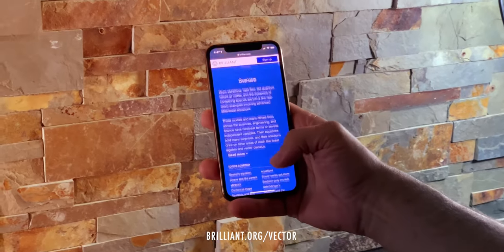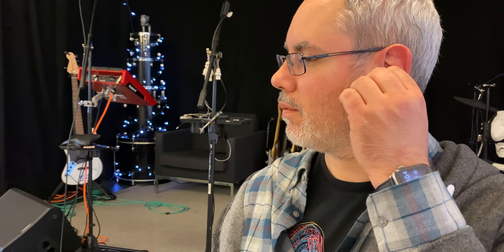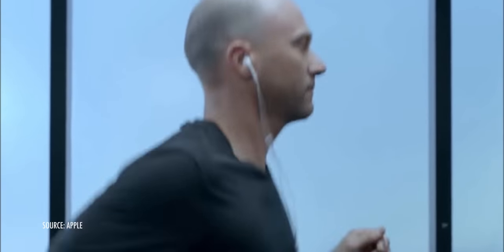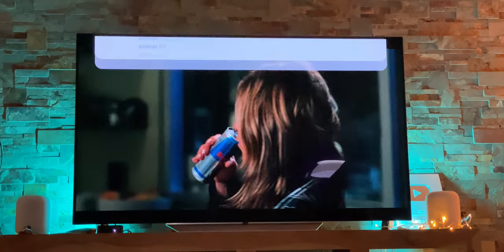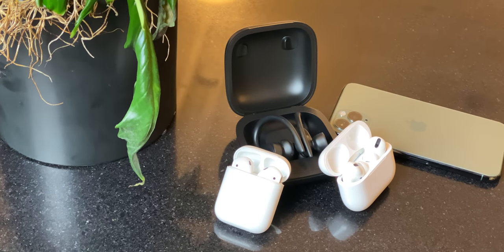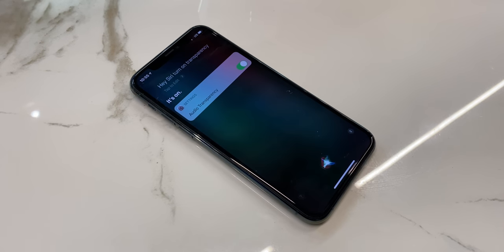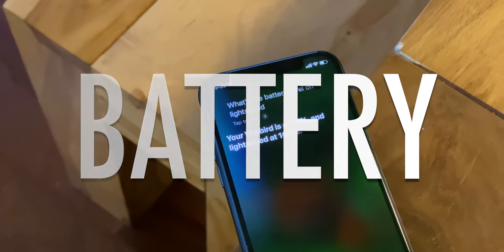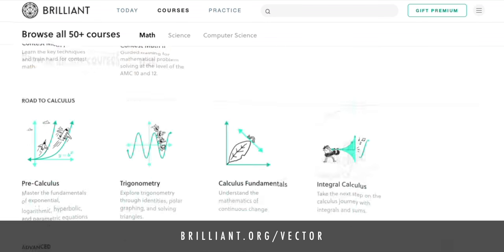AirPods Pro Review: 10 Days Later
I’ve been using Apple’s new AirPods Pro for about a week now. I’ve gotten to talk with the product team, worn them on a plane, in coffee shops, out walking about. I’ve got a pretty good idea about the 10 audio cores in each ear, fit and feel, the comfort and controls, the isolation and the transparency.

But, to help me out with the sound, I’ve once again gotten Lory Gil, managing editor of iMore and a literal rock star on the line.